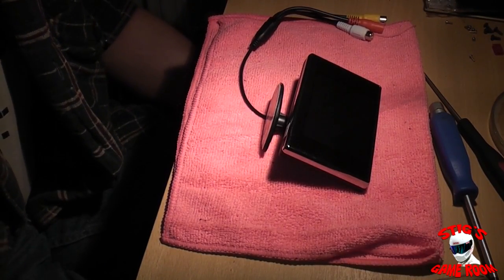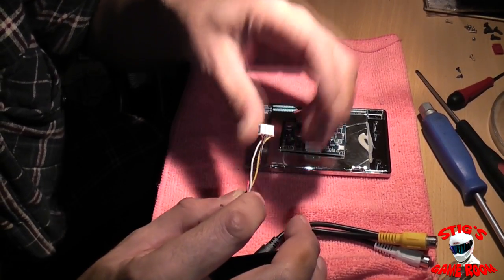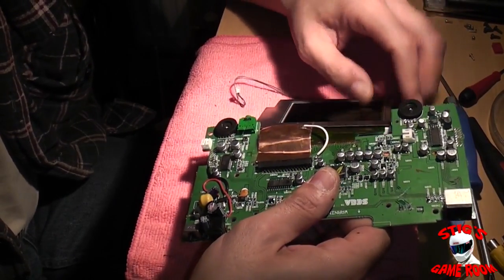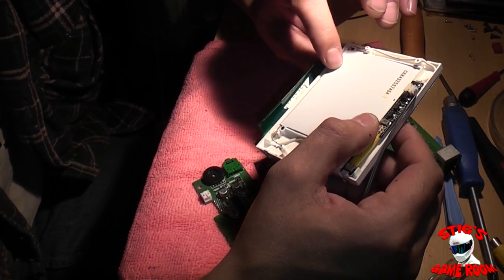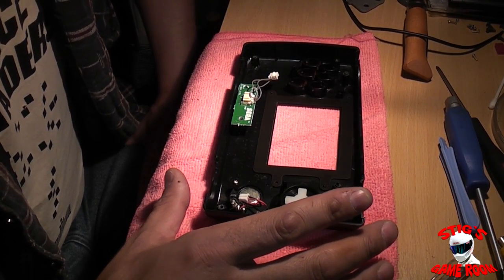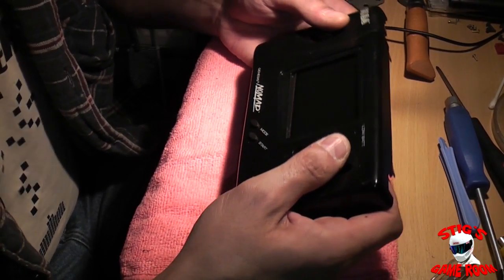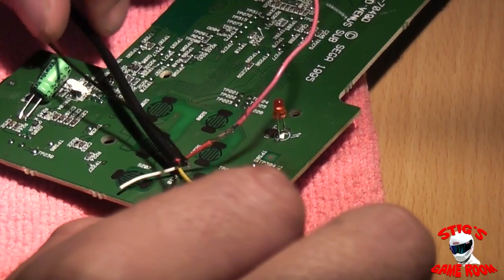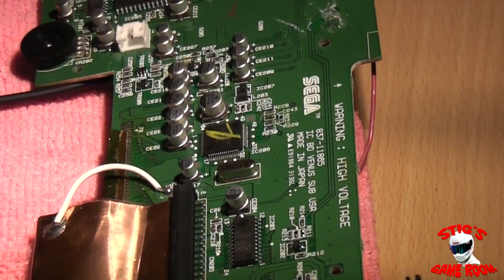Sega Nomad LCD replacement - Part 2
Continuing on with the Nomad mod.